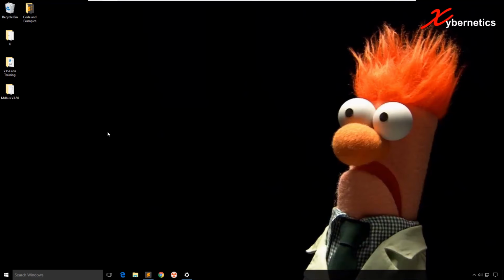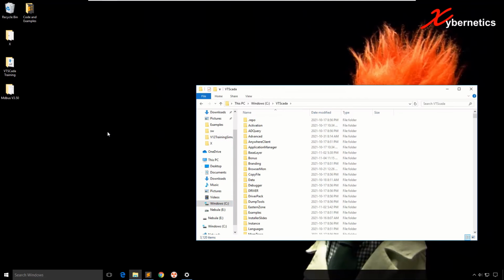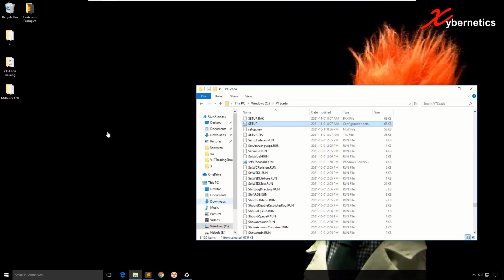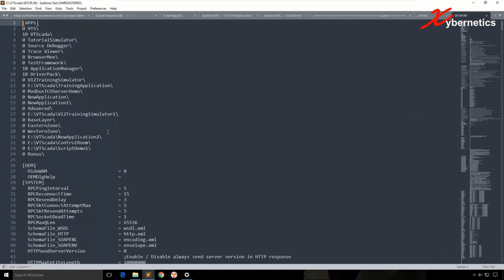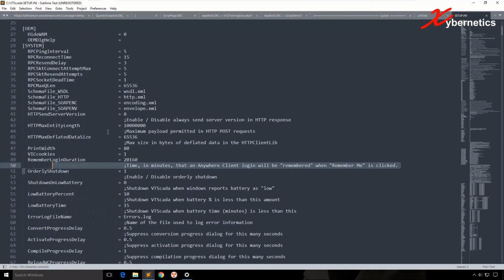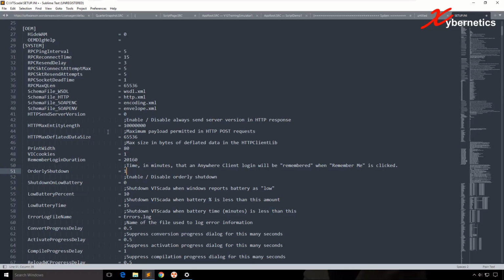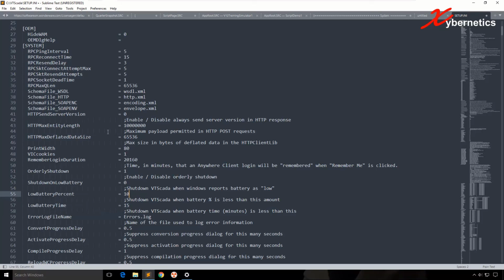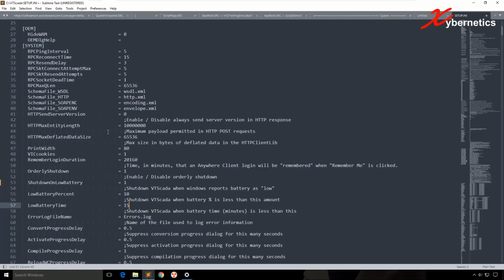Orderly Shutdown VTScada Application When You Laptop Battery Is Low in VTScada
Learn how to orderly or properly shutdown VTScada application when battery is low in VTScada.
This can be done using the setup.ini file located in the c:\VTScada directory. This is a default directory of the VTScada installation.
Below are the list of parameters you will have to adjust in the setup.ini file.
   a) OrderlyShutdown - Enable (1) / Disable (0) orderly shutdown. Expected value is either Enable (1) / Disable (0).
   b) ShutdownOnLowBattery - Shutdown VTScada when windows reports battery as "low". Expected value is either Enable (1) / Disable (0).
   c) LowBatteryPercent - Shutdown VTScada when battery % is less than this amount. Expected value is an integer.
   d) LowBatteryTime - Shutdown VTScada when battery time (minutes) is less than this. Expected value is an integer.

What is VTScada?
VTScada is industrial human machine interface (HMI) developed by Trihedral.

What is a HMI?
HMI (human machine interface) is a remote monitoring software of all the equipment and machinery. It can be used to monitor and at the same time control the remote equipment and machinery depending on the authorized level of control much like Microsoft Windows where some users are not allowed to access and/or modify/change a file.

Is VTSCADA free software?
Yes. There is a VTScada Light that allows you to design and run a 50 tagged HMI application. There is no time limitation of usage on the VTScada Light. VTScada Light has everything except the redundancy and thin client capabilities.
If you need more tags and/or all services, you will have to purchase license.

What is the VTScada Pricing? What is the fees of VTScada?
The VTScada license is one time fee.
The VTScada Thin Client connections (smartphones, tablets, PCs) are licensed per concurrent user.
The VTScada license pricing is based on number of I/O tags that reads and writes data to external equipment (such as PLC) and software (such as OSI PI). Local tags does not attribute to the license tag count.
Tag counts include all applications running concurrently on the licensed PC.
VTScada components cannot be added to other SCADA platforms.